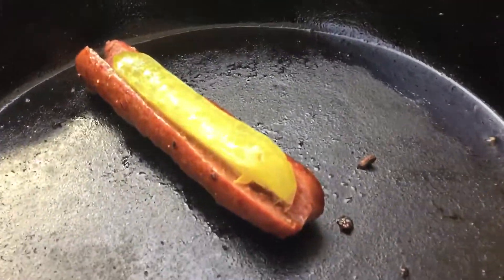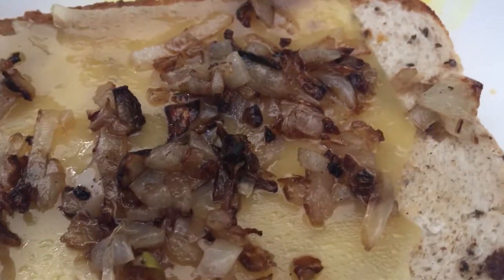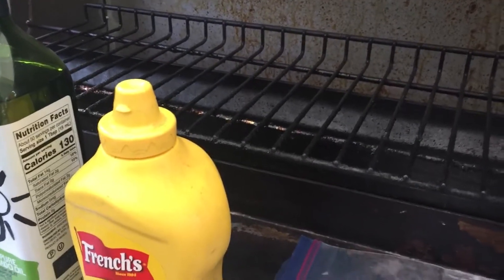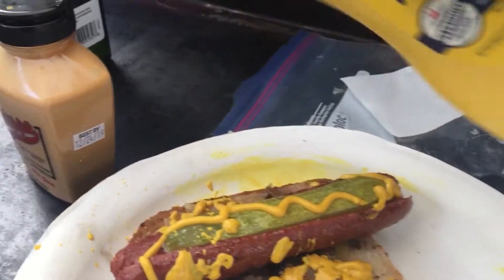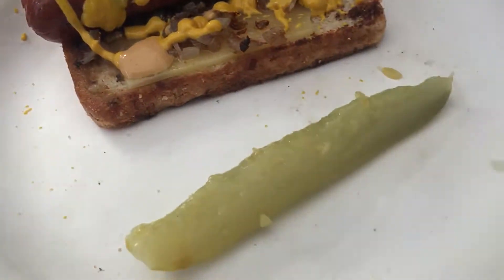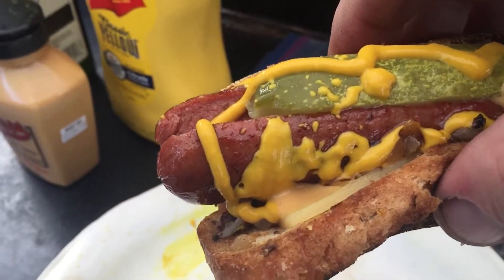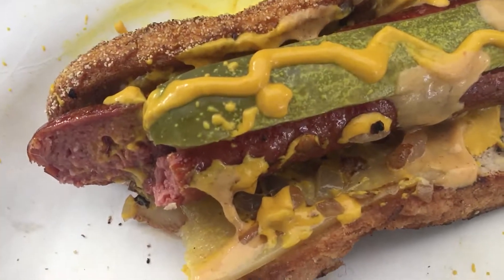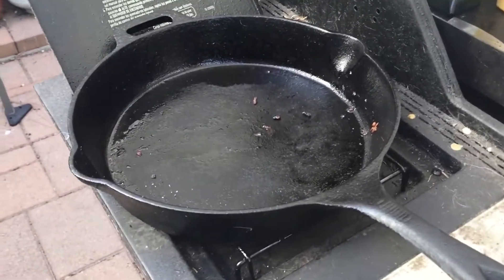Polish Dog On Rye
So Easy And Delicious.   Mild Polish Dogs From Costco.   Grilled Onions /Chosen Brand Avocado Oil    Kerrygold Mild Cheddar Cheese Philippe’s Mustard & French’s Mustard on Rye Bread.   Cooked on Emeril Lagasse Cast Iron Pan    Outside on my 6- Burner Gas Grill